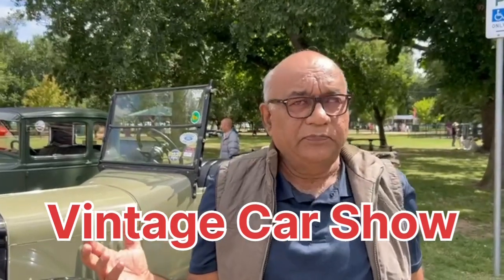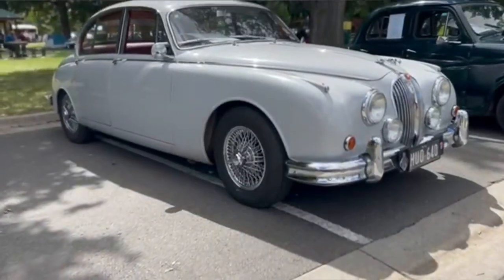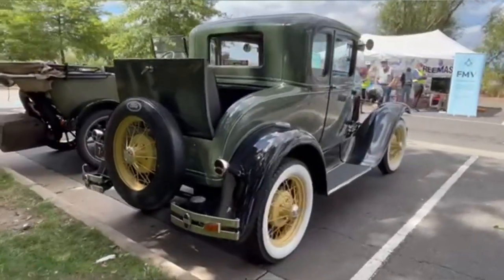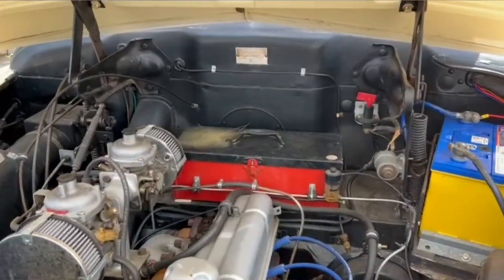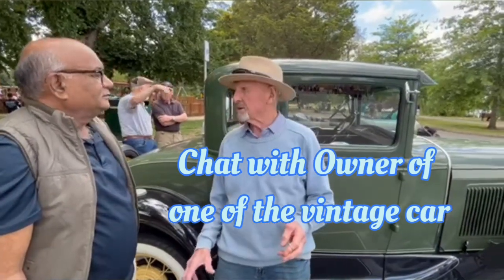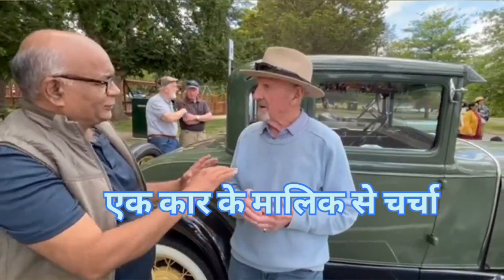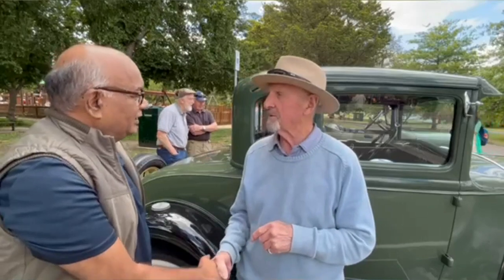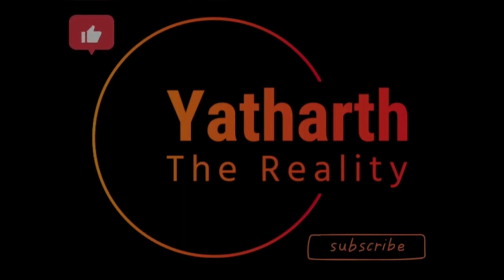VINTAGE CAR SHOW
On January 26, 2024 Car & Bike Show was organised at Ballarat Vintage & Collectables Market, Ballarat, Victoria, Australia on the Australia Day. This event was a delightful experience for vintage car and bike enthusiasts. Have a look through this video.